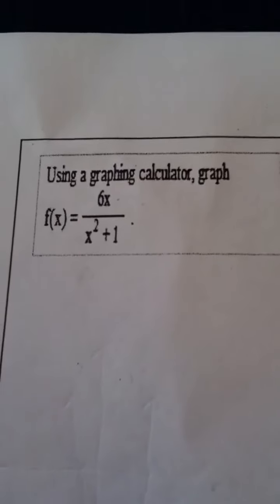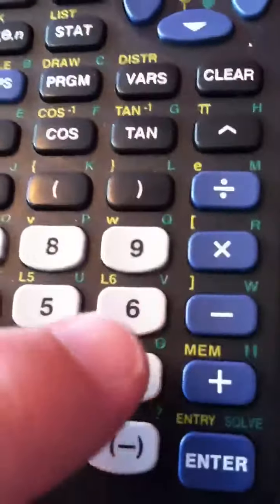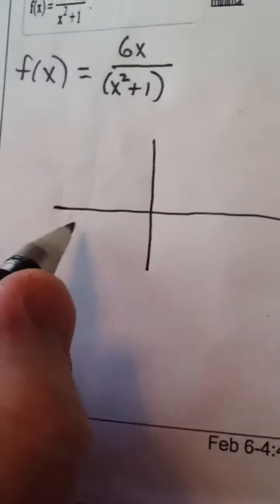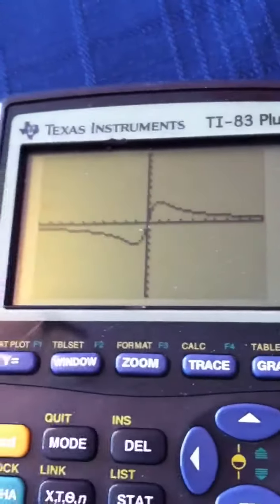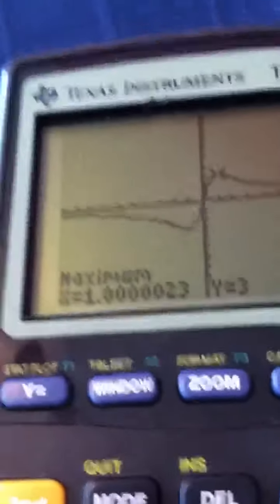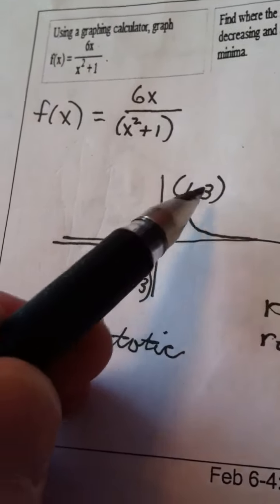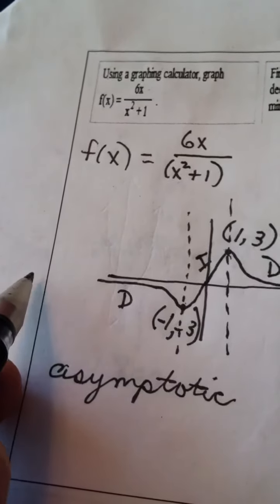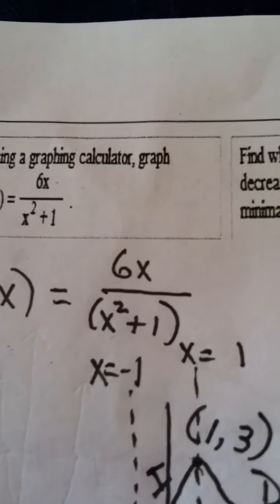2.1 Video 12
Max min